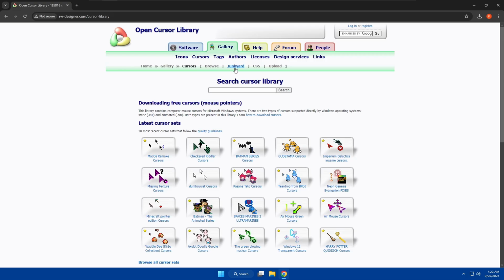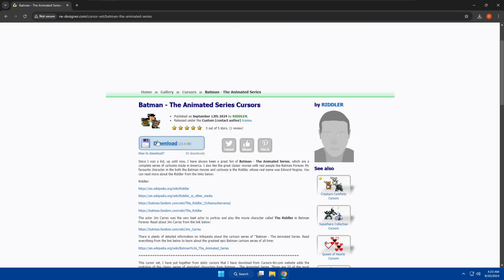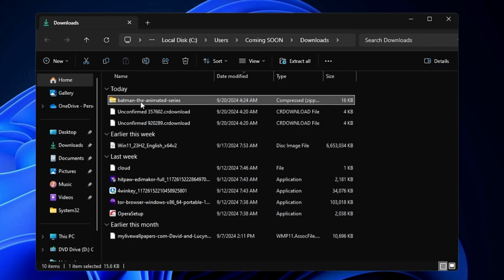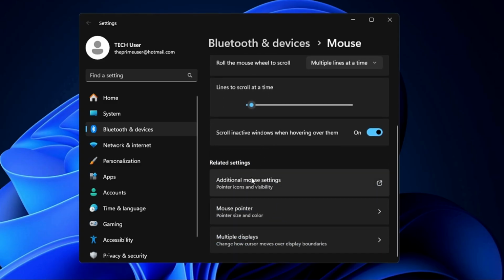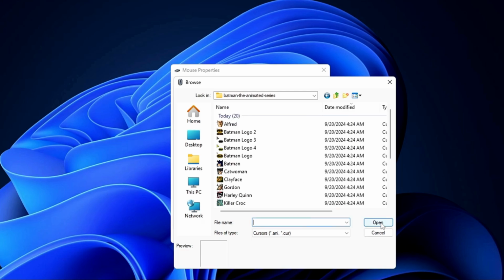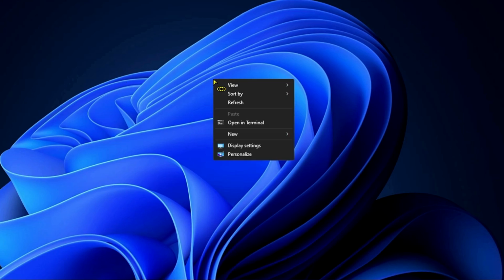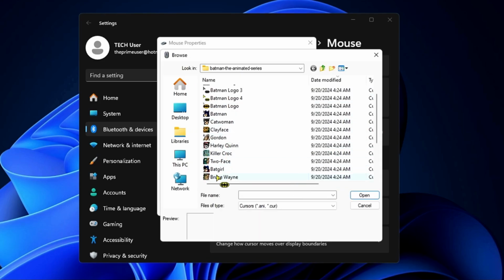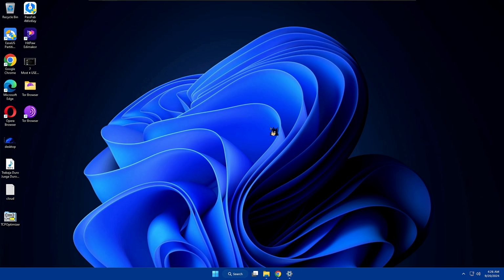How to Get 🖰 CUSTOM CURSORS for Windows 11/10 FREE (SIMPLE & ATTRACTIVE)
Custom Cursors link in the comment

▬▬▬▬▬▬▬▬▬ஜ۩۞۩ஜ▬▬▬▬▬▬▬▬▬
▬▬▬▬▬▬▬▬▬ஜ۩۞۩ஜ▬▬▬▬▬▬▬▬▬

☑ Watched the video!
☐ Liked?